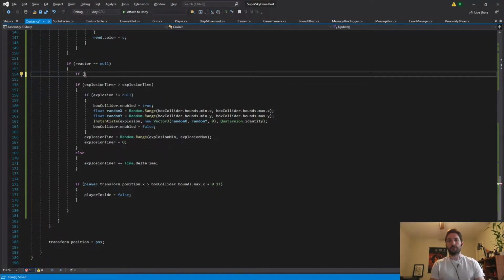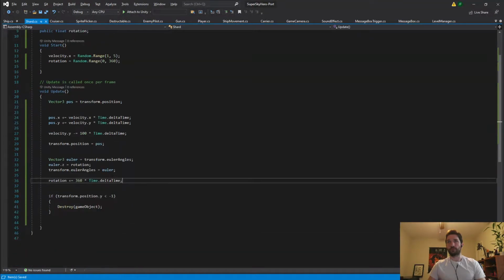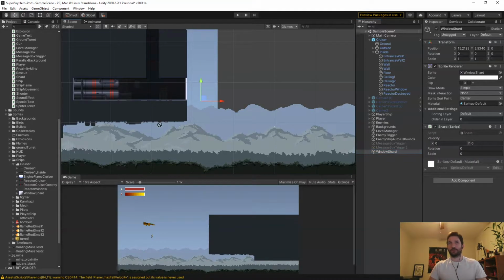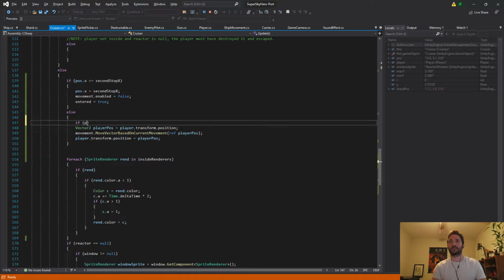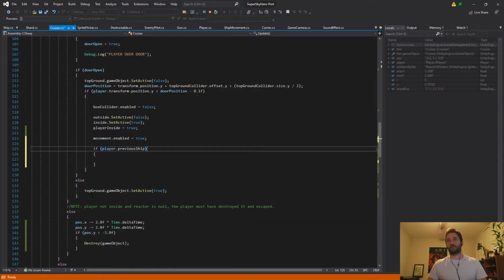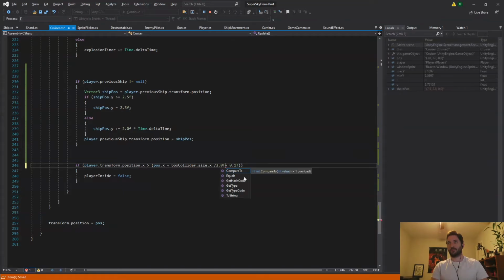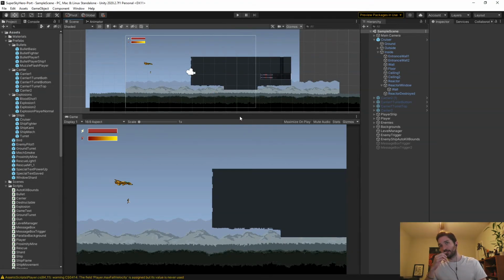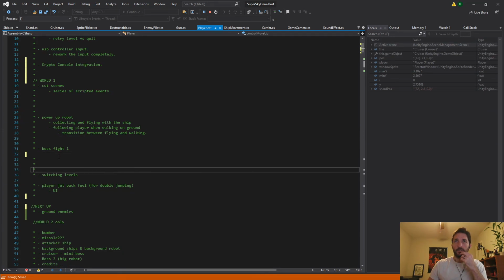Super Sky Hero Day 22 - Procedural Glass Shatter Effect | The Big Cruiser Ship Part 3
00:00:00 Intro + Discussion
00:05:40 Protein Shakes
00:09:34 Actually Starting
00:16:50 Instantiating Random Glass Shards
00:19:56 The Shard Script
00:25:52 Testing and experimenting with values
00:30:37 Instantiate like 100 of them at the same time
00:41:30 Where the hell did they go?
00:43:43 Found them
00:45:32 Testing and Tweaking
00:51:35 Tom Cruise and Explosions
01:00:03 The ship moving into place
01:21:26 Final Tests on Cruiser escape
01:28:40 Code Abstraction Discussion
01:34:18 Cruiser stopping other enemies from generating
01:38:30 Done and Review

I also like BTC:
bc1qv6ktxh9kcf6juxjxhqmyjrg6ptv48ptlqu679x